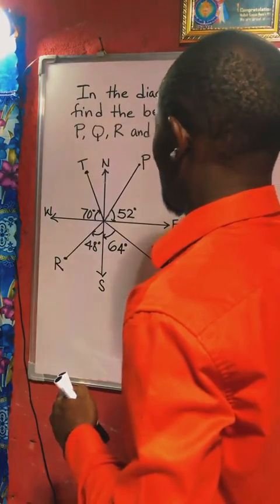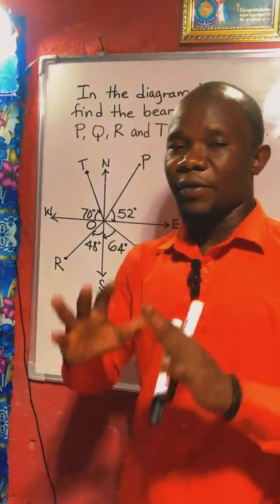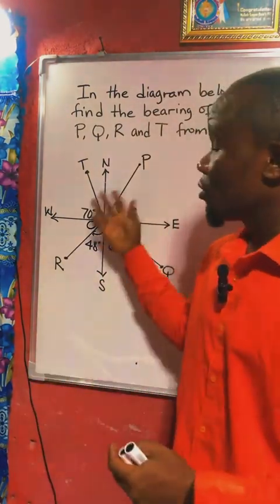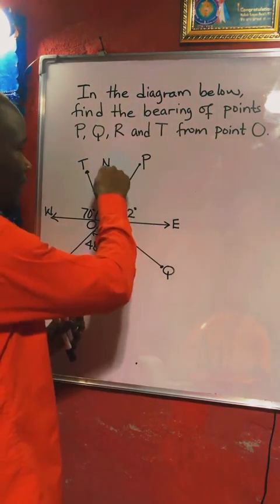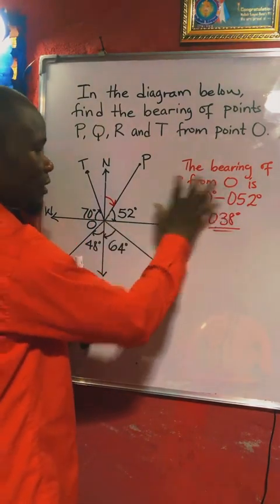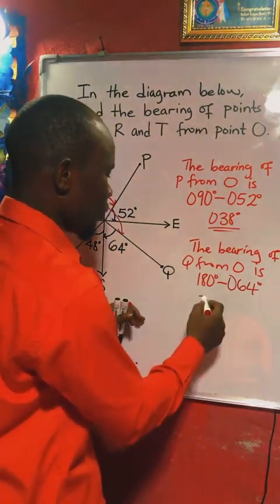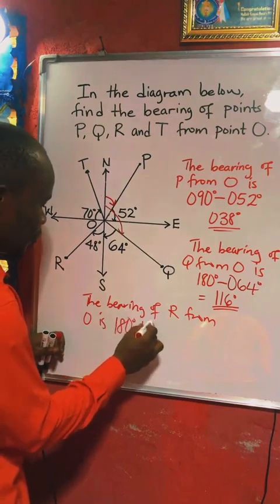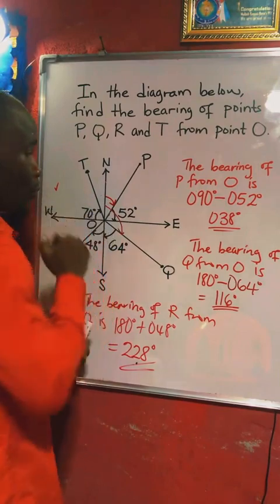Three figures bearing By: Math Koquoi